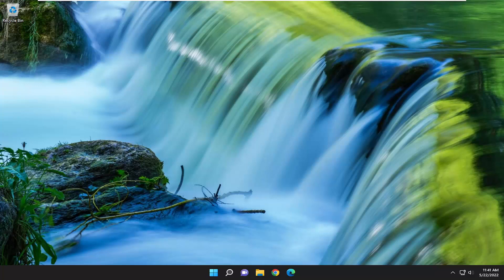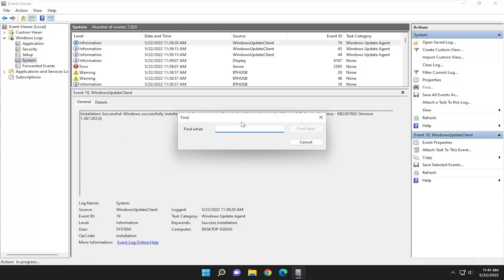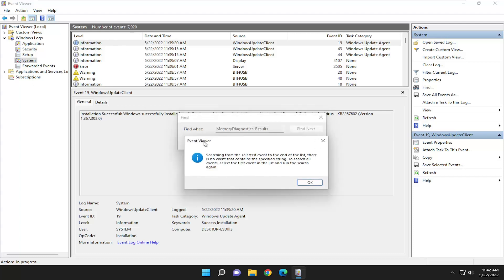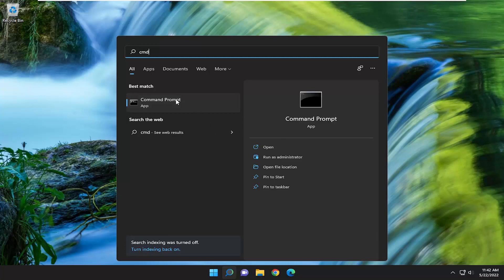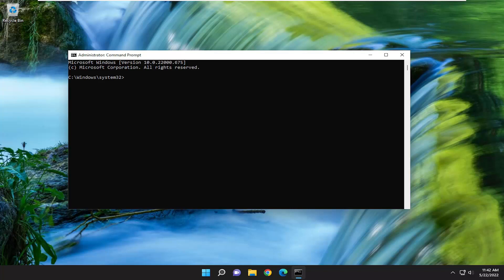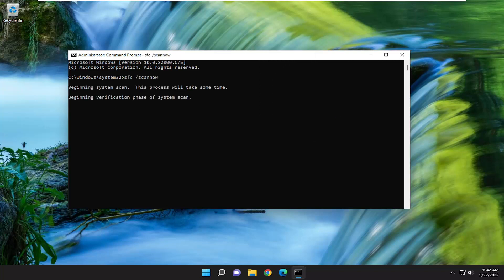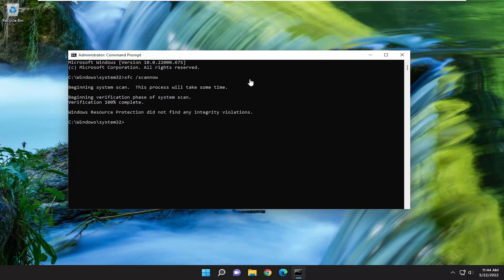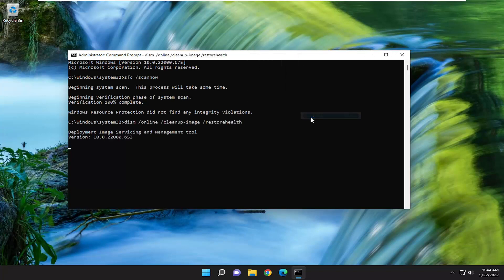Windows Memory Diagnostic Tool Stuck (Solution)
Commands Used:
sfc /scannow

Windows 10 and older systems come with a Windows memory diagnostic tool to verify and test the RAM. When launched, it will check the RAM for any issues while working on your system.

Unfortunately, some users have reported the Windows memory diagnostic tool stuck problems after running the tool.

how to stop windows memory diagnostic tool on startup
why does windows memory diagnostic tool take so long

Have you ever wondered how to detect the bad RAM in your system? Well, this done with the help of a hidden built-in tool by Microsoft called Windows Memory Diagnostic tool(WMD Tool).